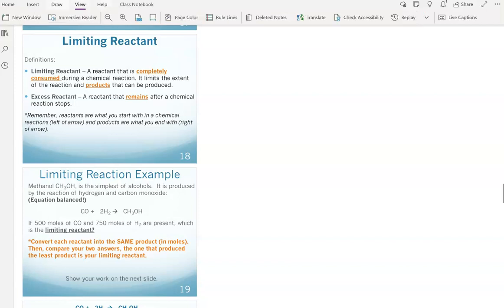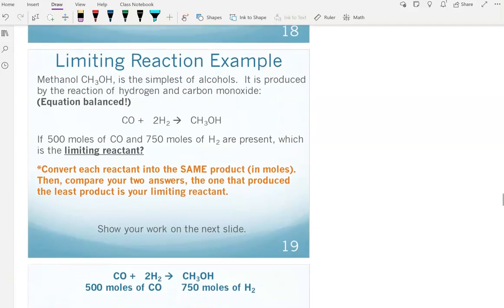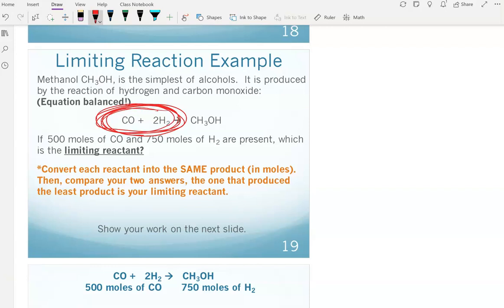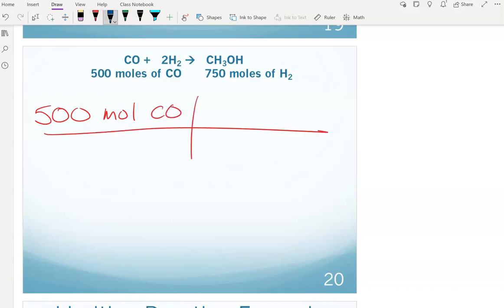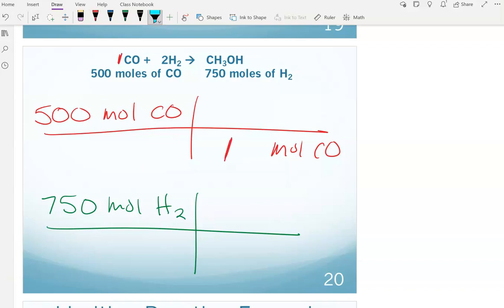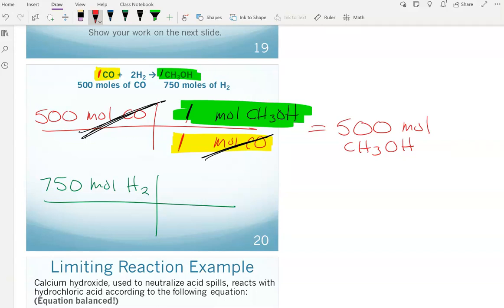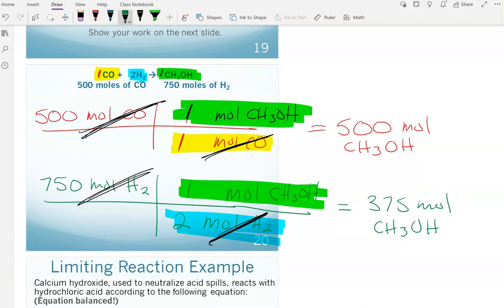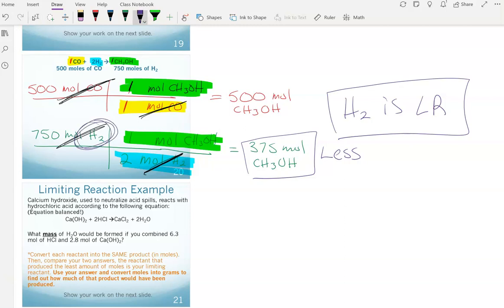Stoichiometry Limiting Reactants Part 1